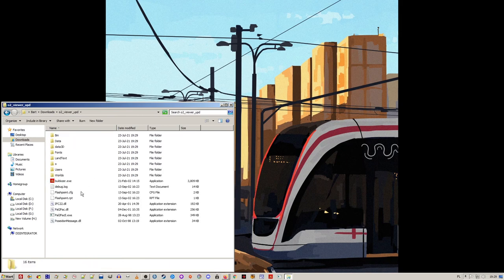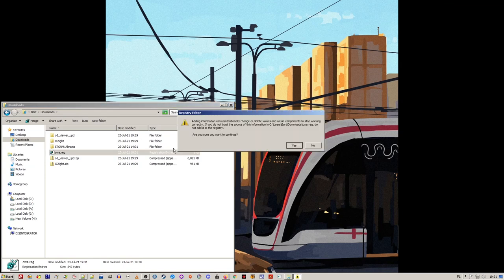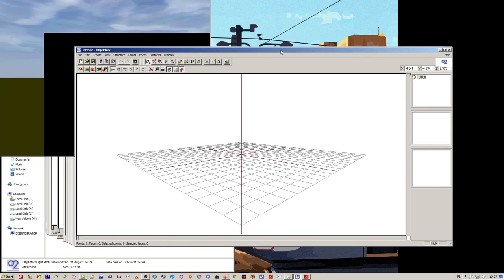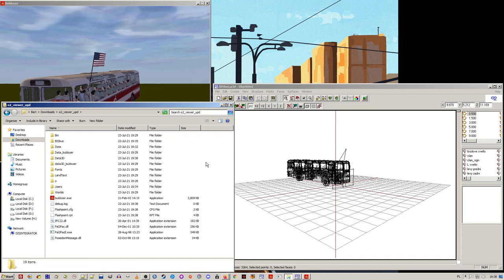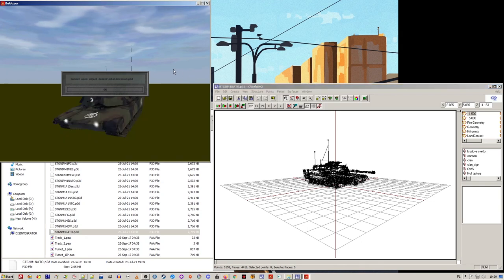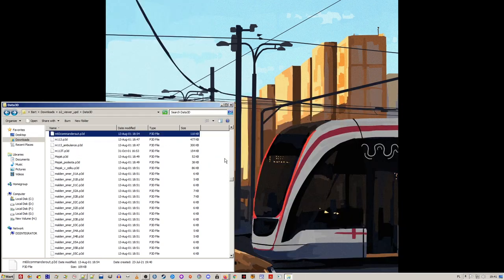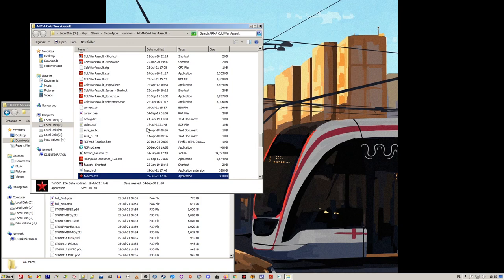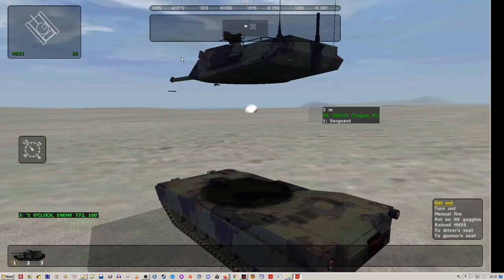How to Launch Oxygen (Objektiv2) Light + External Viewer (buldozer)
Showing how to install official modelling tools for OFP on a modern system.

This video was originally uploaded on 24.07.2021. I reuploaded it in order to fix a mistake. Sorry for inconvenience.

At 6:20 I should have enabled "View background LOD" in the options.